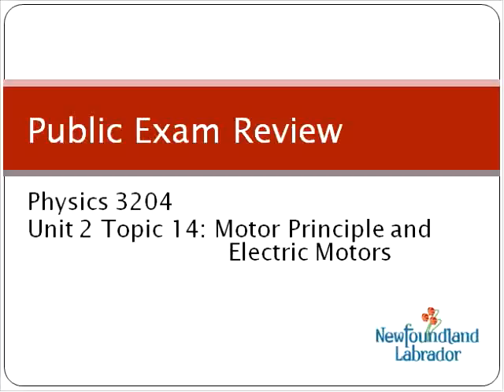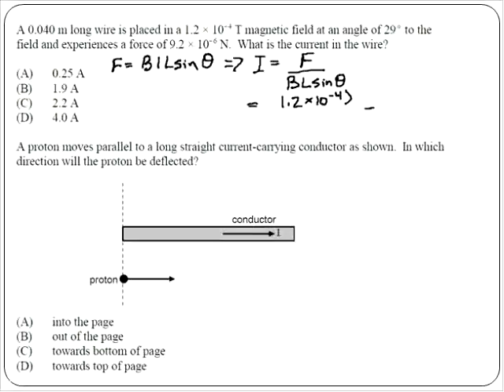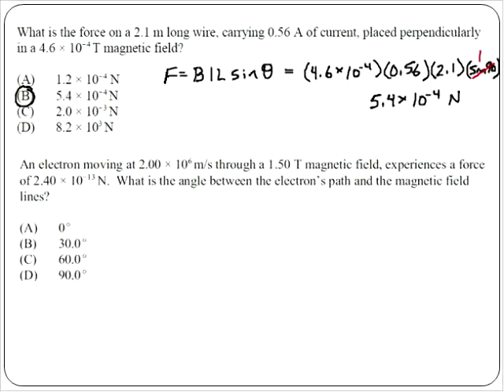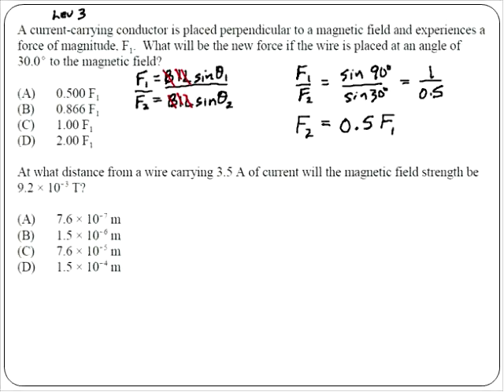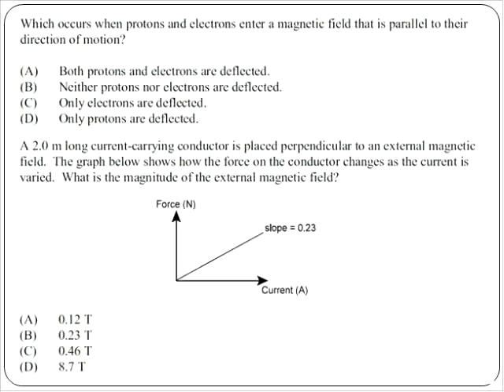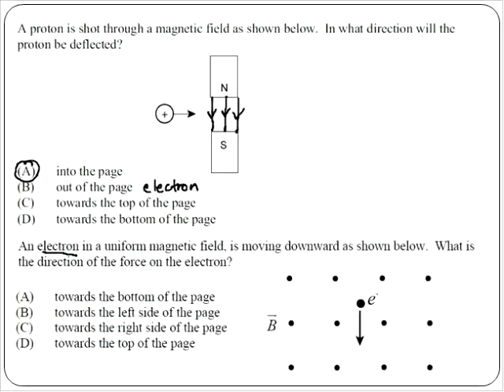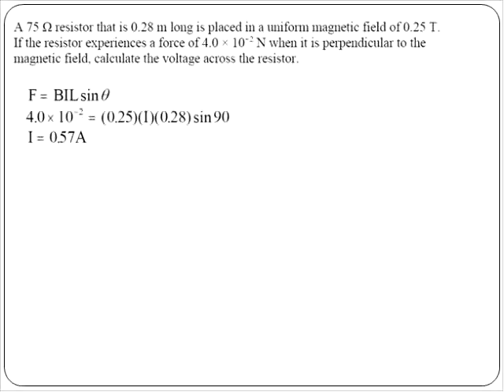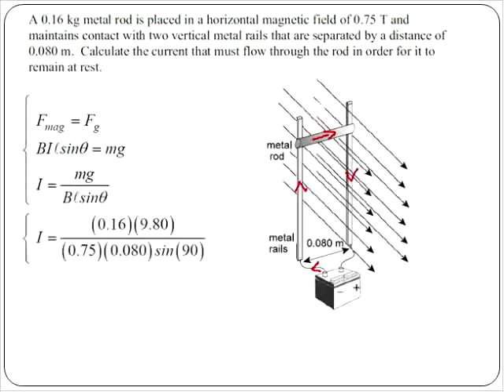Unit 2 Topic 14B Motor Principle and Electric Motors